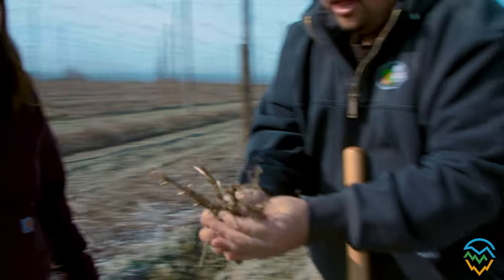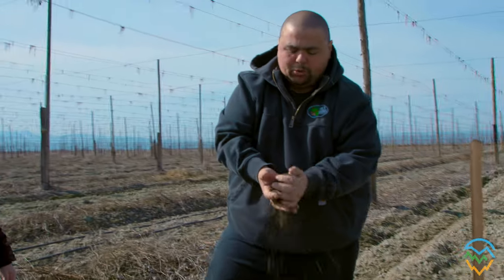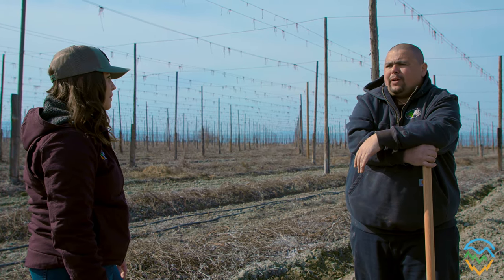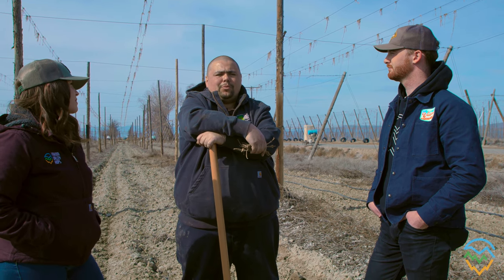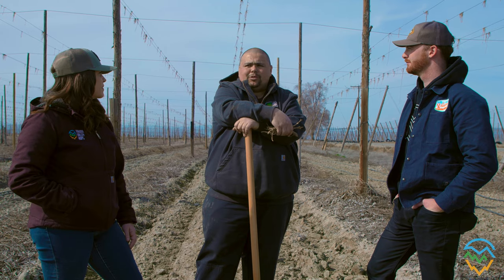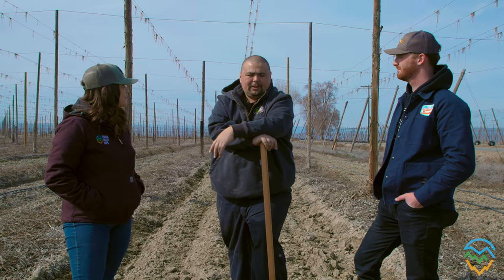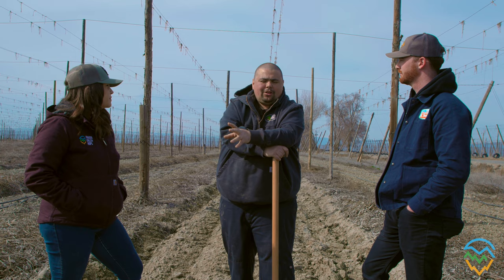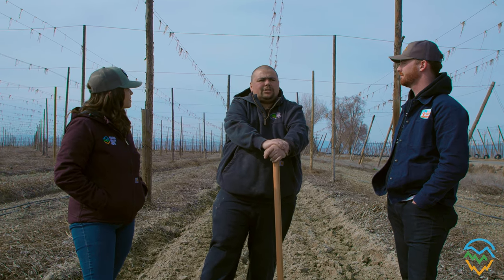Grow Your Own Hops: How to Plant Rhizomes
Junior Loza of Loza Farms in the Yakima Valley walks us through how to plant hop rhizomes, best growing practices, and what to expect from first year plants.

All of the rhizomes Yakima Valley Hops sells are from Junior's fields, which are a short 20 minute drive from our shop. Learn more about growing rhizomes and order rhizomes now while supplies last:

0:00 Introduction
0:43 How to plant
3:00 Watering Tips
6:31 What to expect first year
8:40 Nutrients?
9:37 Why Yakima is so good for hops
10:32 When YVH gets rhizomes
13:36 Planting in ground vs. pots
14:28 More watering tips
16:21 Planting different varieties close together
16:57 Storing rhizomes before planting
17:25 Training and next steps